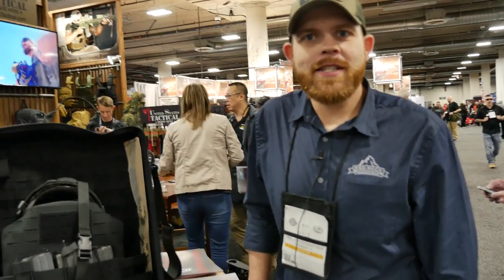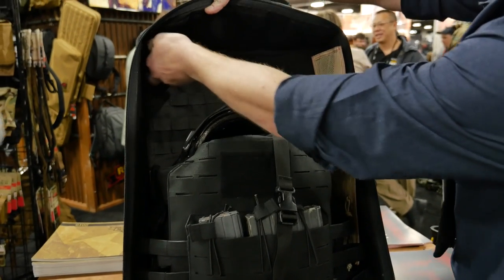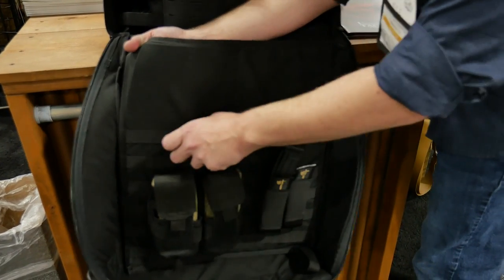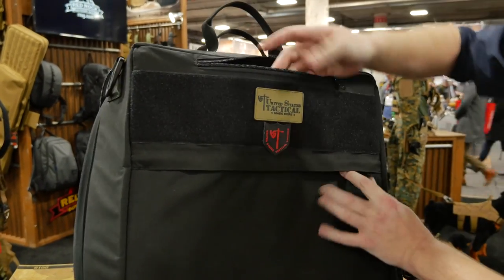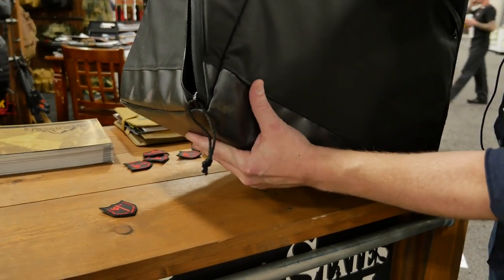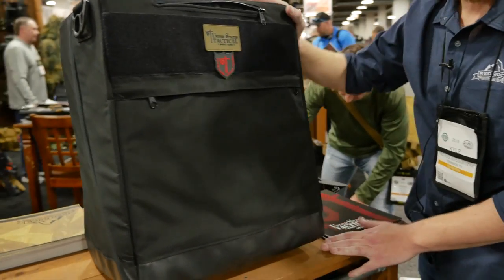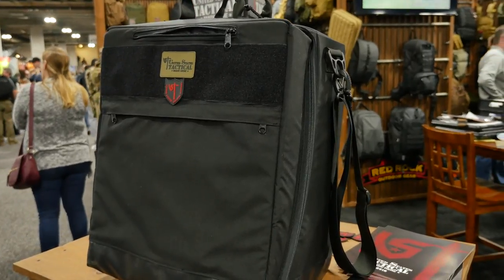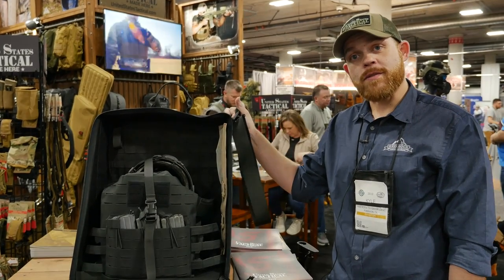SHOT Show 2019: United States Tactical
I saw United States Tactical's armor bag in the "New Products" section at SHOT and had to take a closer look. The bag provides a great solution for those who must travel with their armor and wants to be secret squirrel about it.